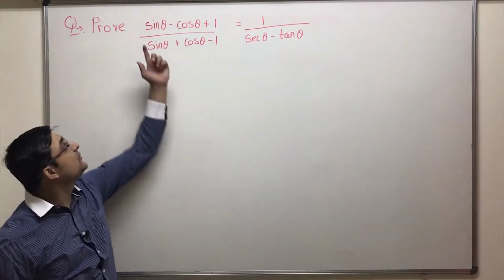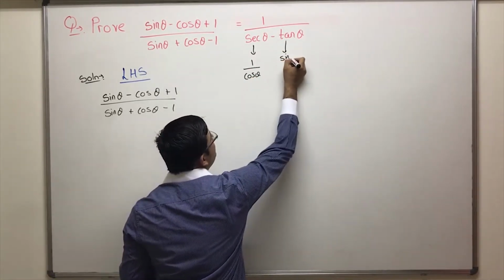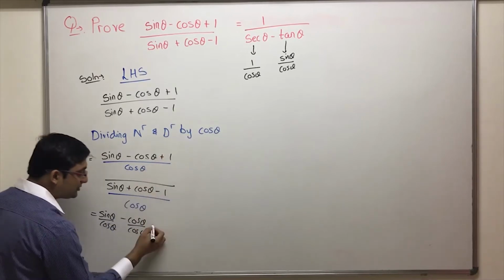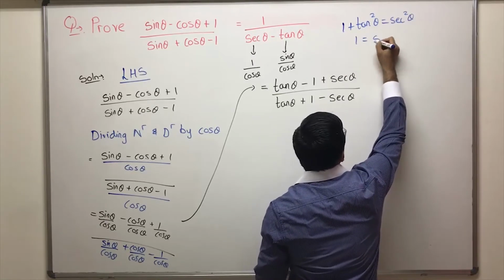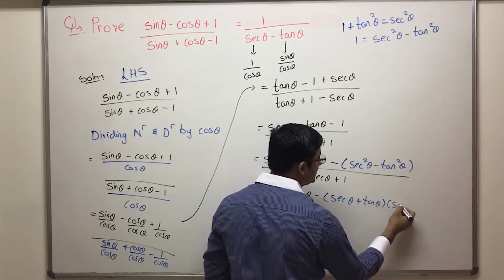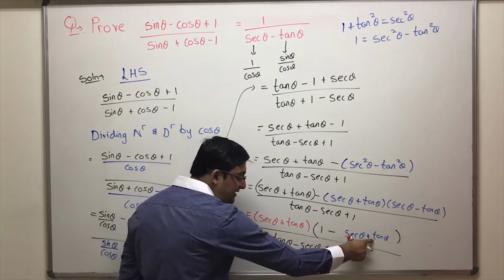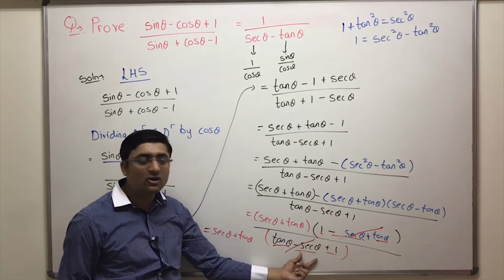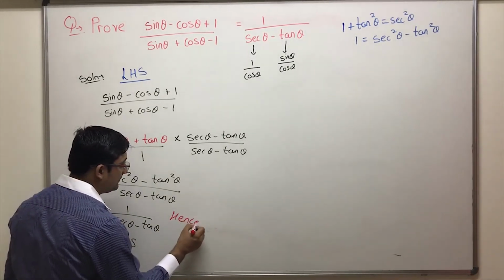Introduction To Trigonometric Identities - Example 9